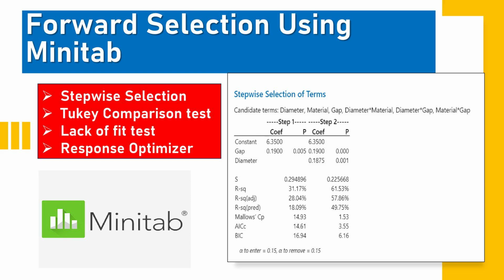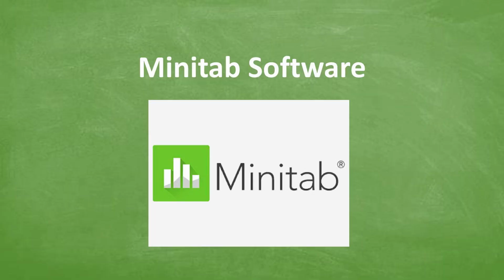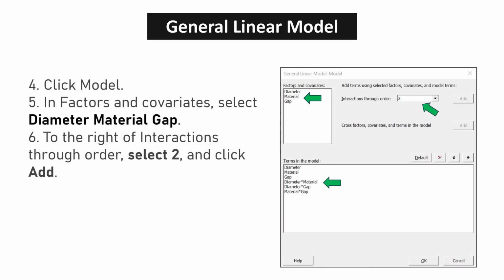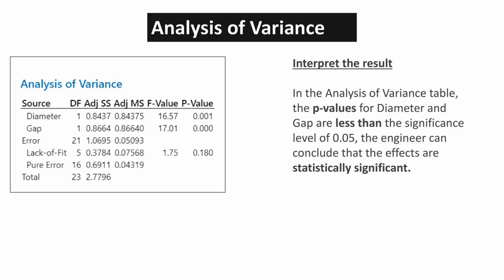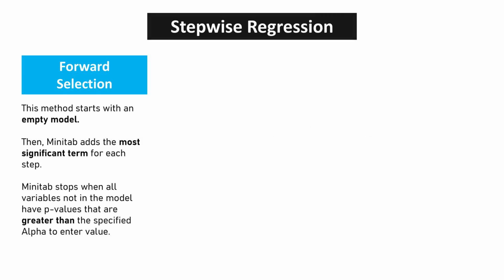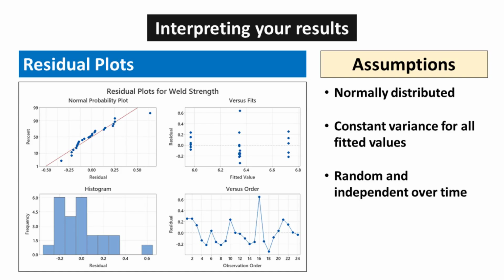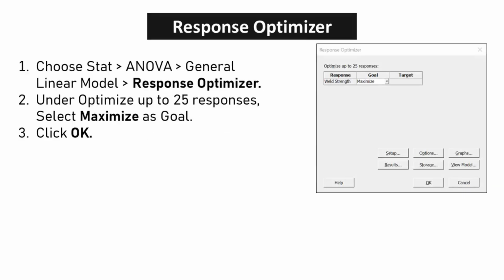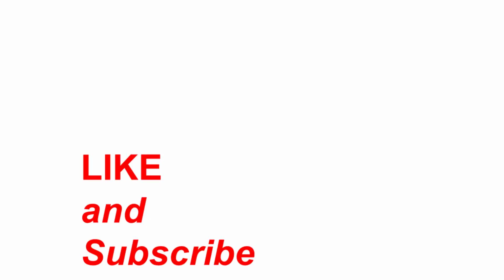Learn Forward Regression using Minitab-Turkey Comparison test| Response optimizer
Stepwise regression adds and remove variables from the regression  model to identify a useful subset of predictors.

Forward selection is a variable selection method which:

Begins with empty model that contains no variables (called the Null Model)

Then starts adding the most significant variables one after the other

It stops when all variables not in the model have p-values that are greater than the specified Alpha to enter value =0.25.